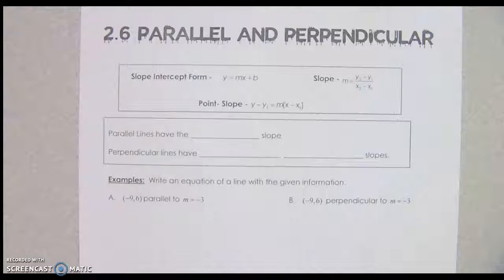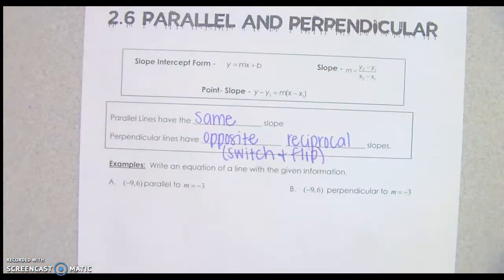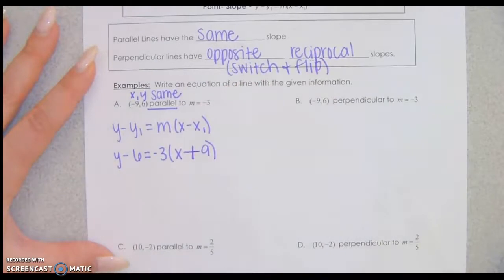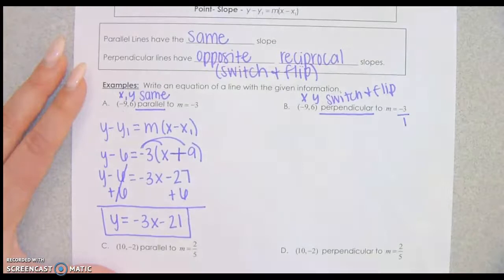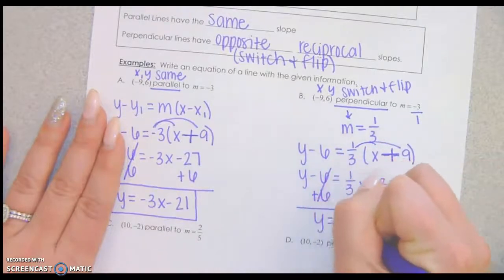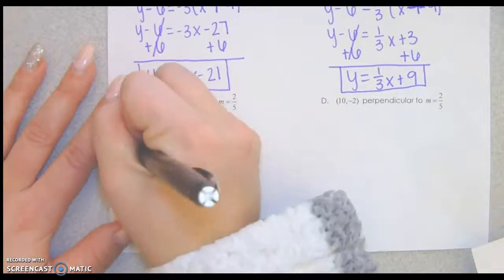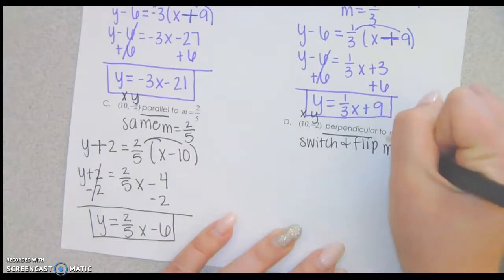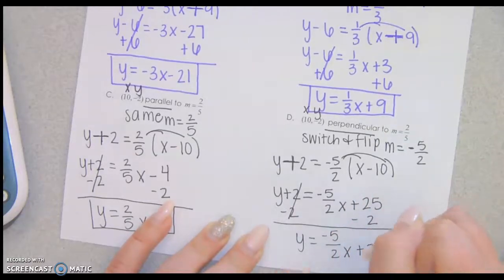Ch. 2.6 Notes (Algebra 2)